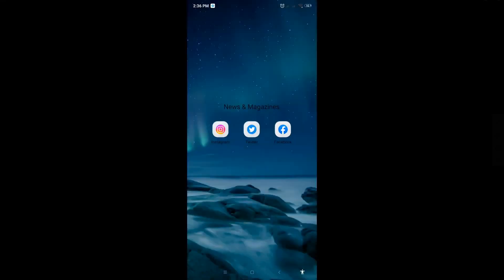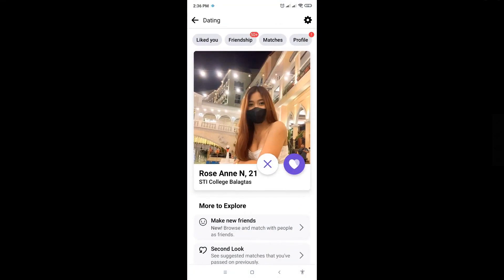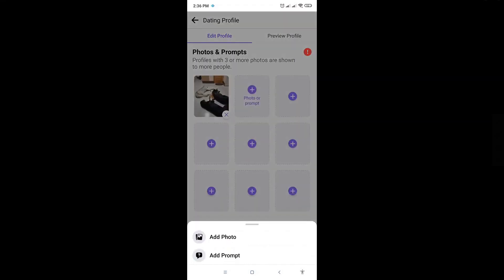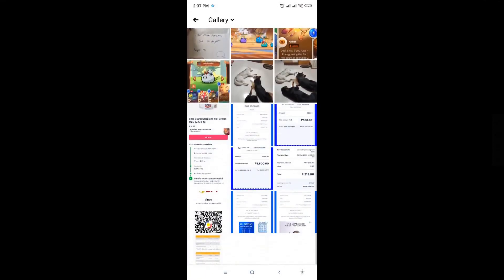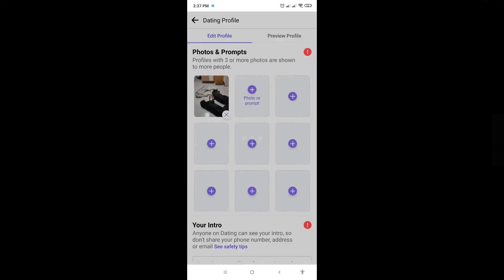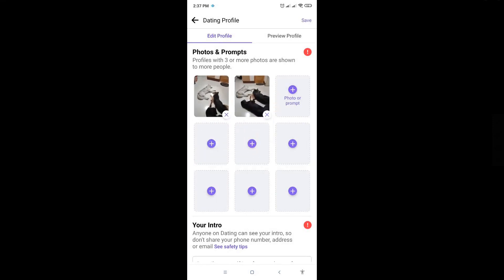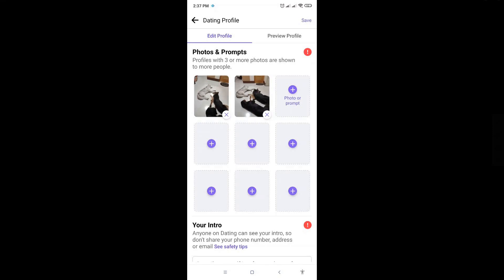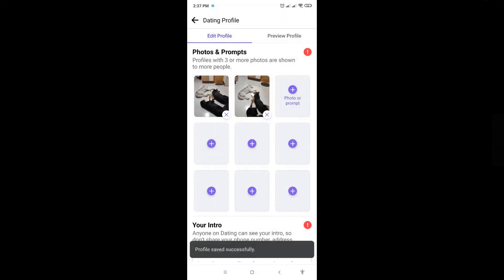How To Change Facebook Dating Profile Picture (2023)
How to change Facebook Dating profile picture is covered in this video.